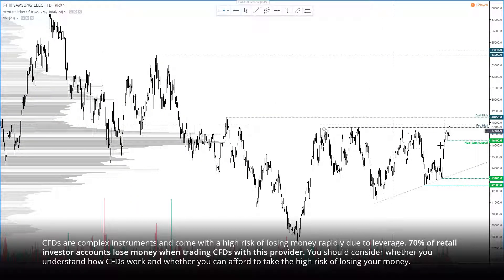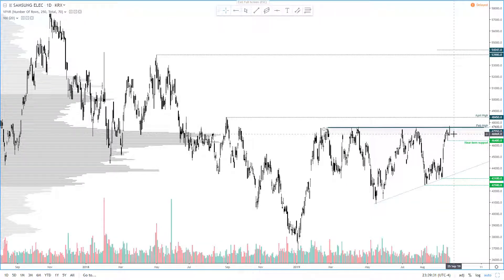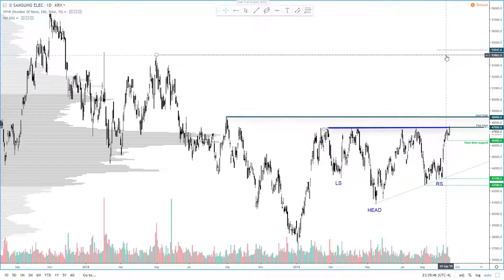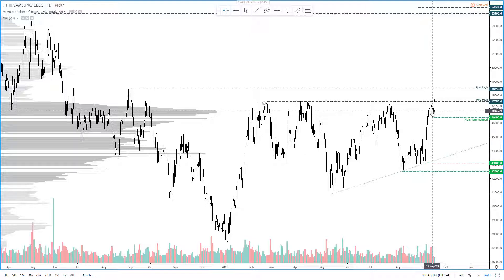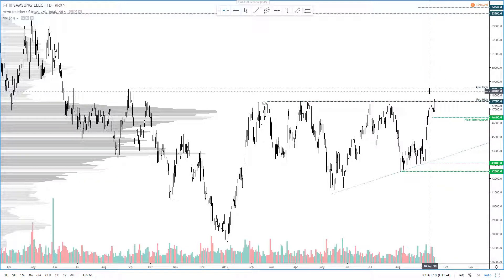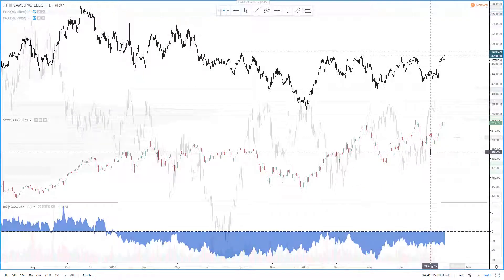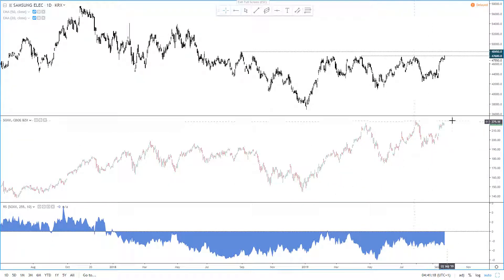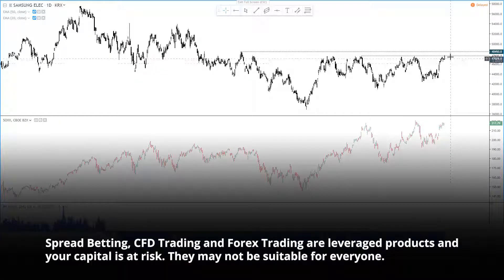Samsung Probes Key Resistance, Bulls and Bears Build Their Case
Samsung has seen an intraday break of key resistance, yet volumes are low and bears may have a case to make for a bull-trap. Given its underperformance relative to Semiconductors (which is also below key resistance), we’re closely watching key levels to see how this plays out. Matt Simpson takes a technical look.